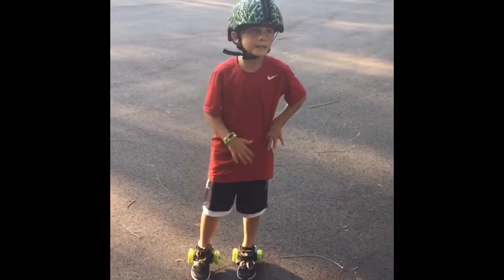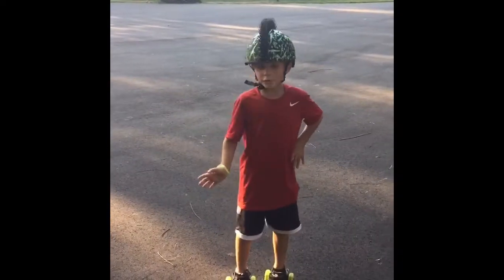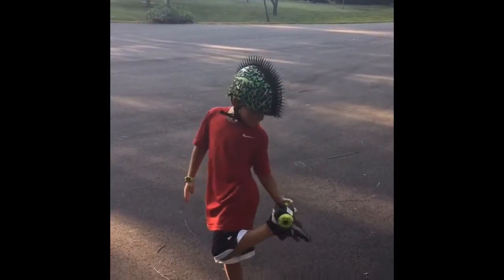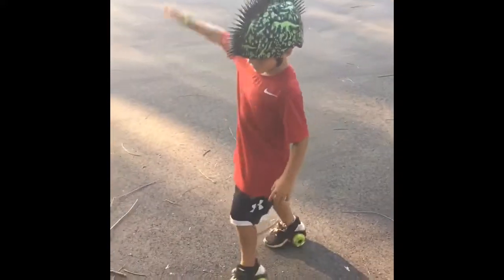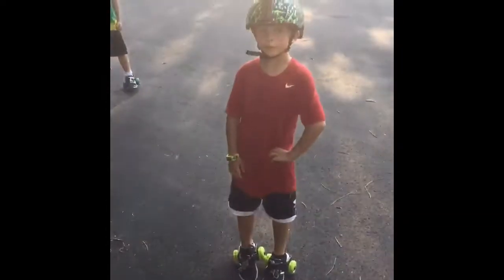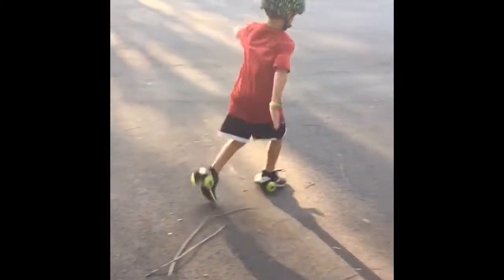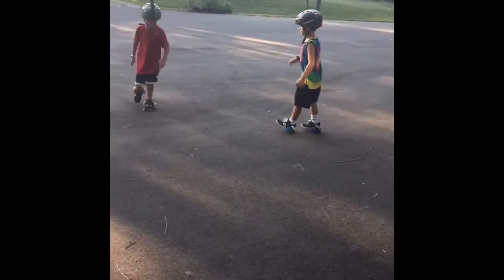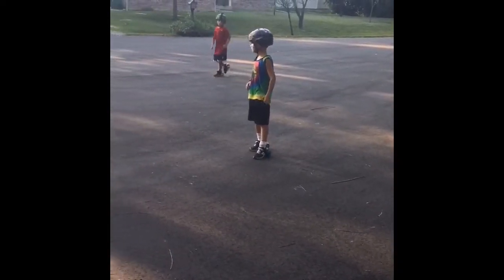Heelies Demo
Luuk and Wes